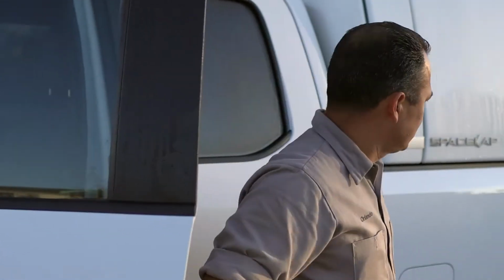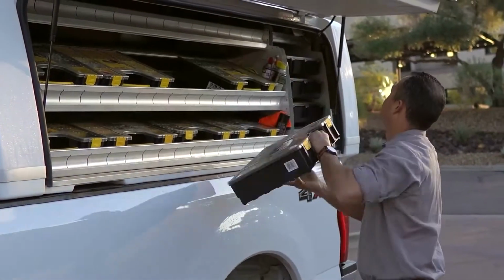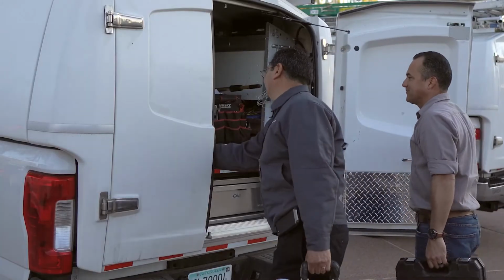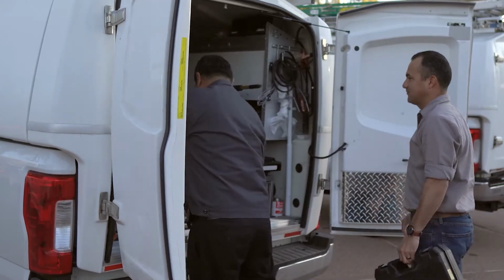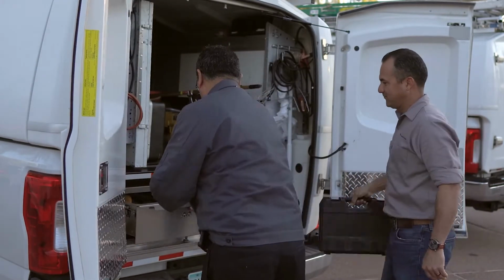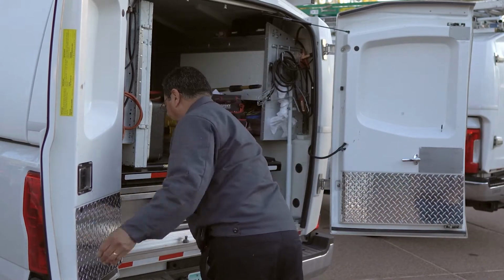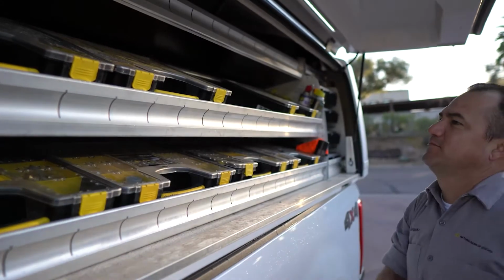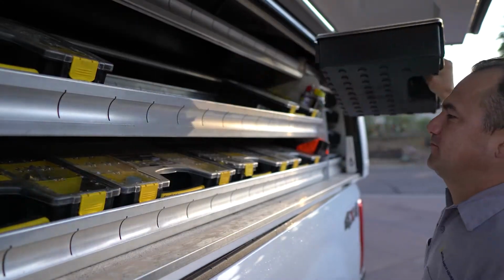Why National Bank of Arizona Chose SpaceKap Over Utility Vans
Are you looking for the ultimate universal truck box for your corporate fleet? In this testimonial, Jason King, Vice President of Corporate Properties for National Bank of Arizona, explains why they chose SpaceKap over standard utility box trucks and commercial cargo vans.

With technicians servicing remote locations across Arizona, having a reliable and highly organized mobile workspace is critical. SpaceKap transferable service bodies provide unmatched ROI, allowing fleet managers to seamlessly transfer the unit between Ford, Chevrolet, or Dodge trucks when upgrading vehicles. Watch to learn how easy side bin access and expanded bed storage eliminate the safety risks of crawling through traditional vans, keeping technicians safe and highly efficient on the job.

⏱️ Video Highlights:

00:00 : Introduction: National Bank of Arizona Fleet Management
00:27 : The Universal Fit: Transferring Between Truck Brands
01:11 : Improving Technician Safety and Ergonomics
01:50 : Maximizing Storage for Remote Service Routes
02:40 : Excellent Customer Support and Long-Term Partnership
03:01 : High ROI: Getting 10 Years of Use Across Multiple Trucks

📍 Universal Fit For Any Fleet
SpaceKap slip-in service units are designed for ultimate durability and transferability. When a truck chassis wears out, simply move the SpaceKap to a new pickup and keep your technicians moving without losing your investment in custom organization.